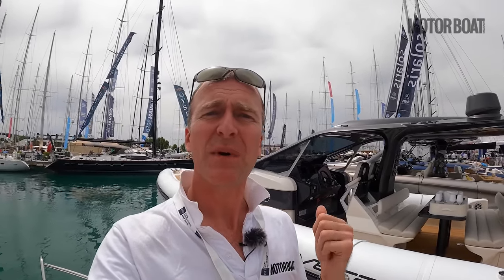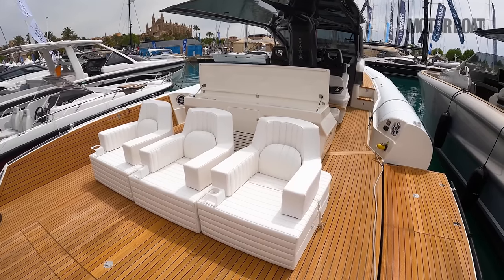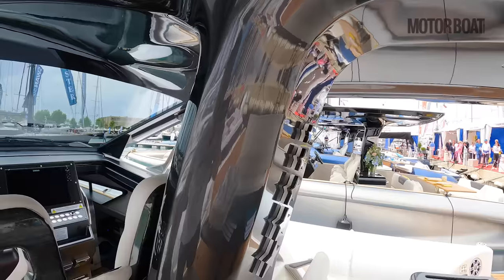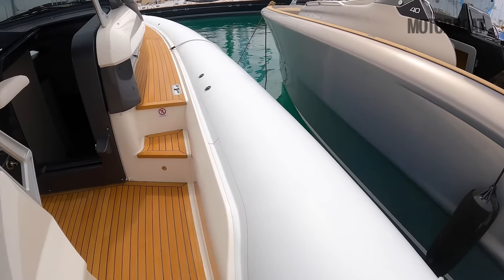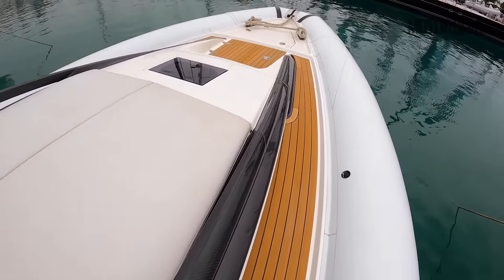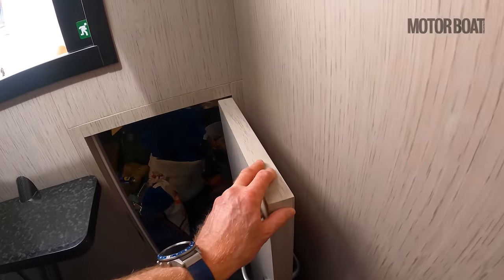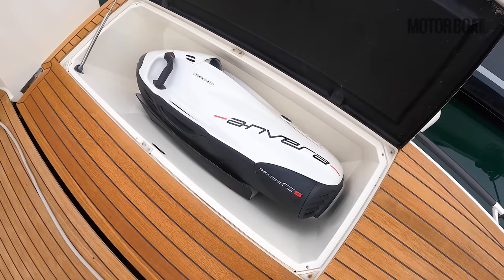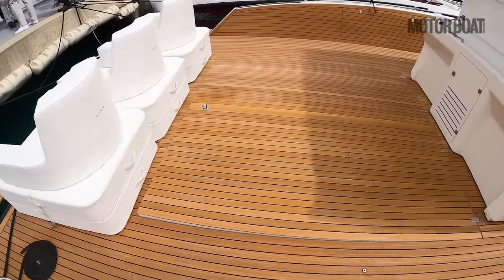The $1million Italian RIB with a trick up its sleeve | Anvera 48 yacht tour | Motor Boat & Yachting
At the recent Palma Boat Show, MBY editor Hugo Andreae took the chance to take a tour of the Anvera 48.

Anvera 48 specifications
LOA: 47ft 7in / 14.50m
Beam: 16ft 1in / 4.91m
Draft: 3ft7in / 1.1m
Displacement (light): 8,000kg / 17,637lbs
Fuel capacity: 1400L / 370 US gal
Water capacity: 400L / 105 US gal
Engines: 2 x 370-550hp sterndrive
Top speed: 45-50 knots
CE category: B for 12 people
Price: €860,000 (ex. VAT)